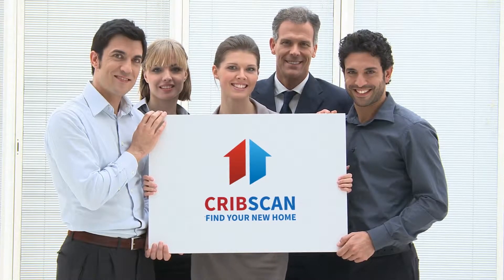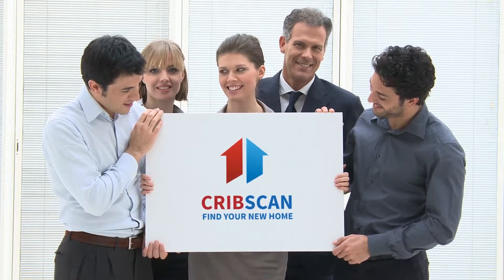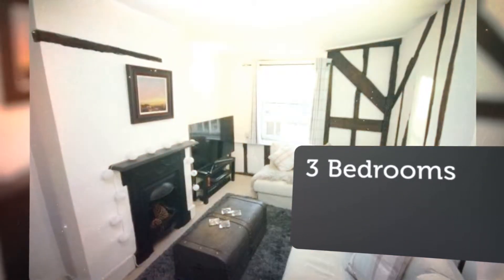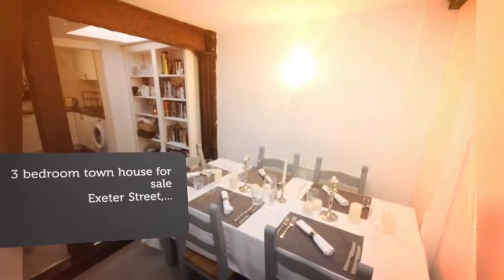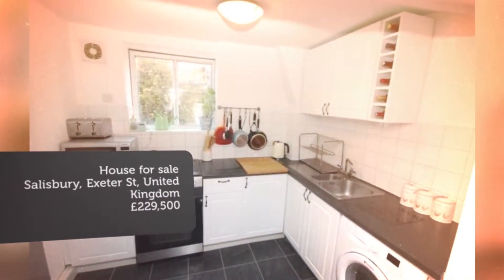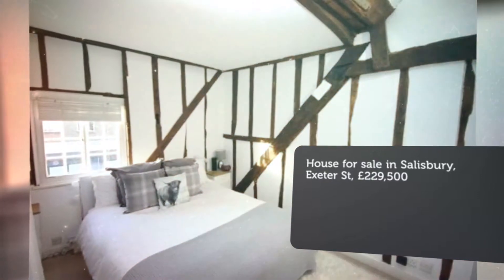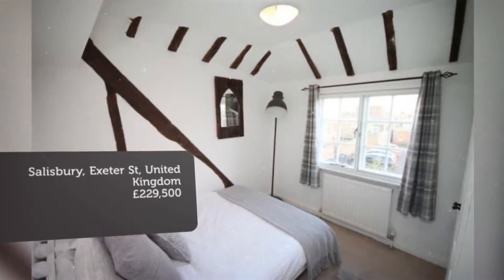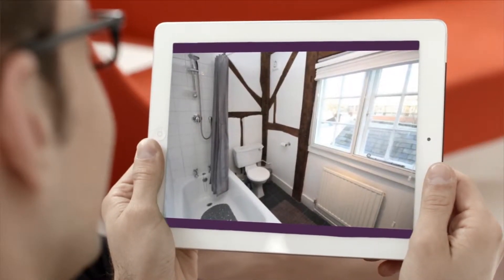House for sale in Salisbury, Exeter St, £229,500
3

Salisbury, Exeter St, United Kingdom

REF128798
3 bedroom town house for sale
        Exeter Street,...